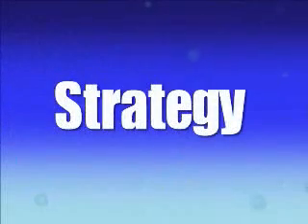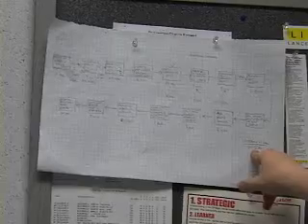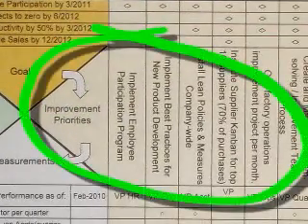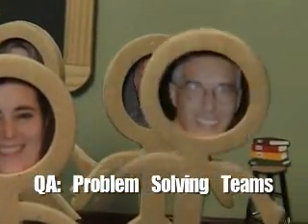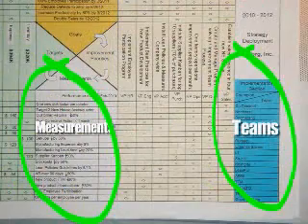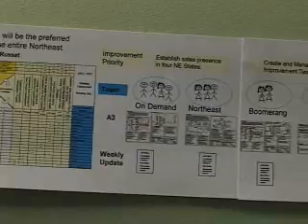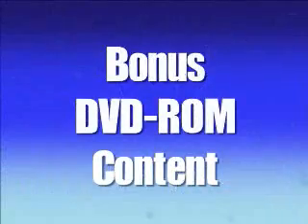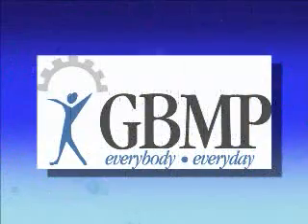GBMP Lean Training DVD "Lean Policy Deployment" Preview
Most organizations can develop a long list of things of things that are either broken or in need of improvement. Its not so easy to decide, however, which to do first, and which to put aside. Policy deployment is about surfacing and prioritizing the many improvements you could make to a short doable list. Its also about linking your strategy to tactical plans and even daily activities and creating a balance between daily work and improvement. And its about sharing and aligning your scarce resources to achieve more improvement faster and avoid project overload. Policy deployment will provide a roadmap for your lean implementation and assure that goals are supported by means and that your organizations vision for the future is understood by all and is not just managements wishful thinking.

In this DVD, Bruce Hamilton and the GBMP team walk you through both the technical and people side of creating strategic and tactical alignment in your organization. Using the X-type Matrix as practice tool, Lean Policy Deployment (LPD) provides a step-by-step process for establishment of strategic and tactical plans, linking these to local improvement by teams and driving improvement to bottom and top line. In less than 30 minutes, key points for each critical step in the process are provided though a whimsical (and at times quite humorous), scenario-based journey through Anyorg, Inc., a fictitious enterprise whose management employs policy deployment to systematically drive and direct its lean journey. From three year goals to annual improvement priorities and A3 project plans to weekly team progress reports, LPD outlines the steps an organization must take to concretely establish constancy of purpose across departments and to every employee.

This is a sample clip.